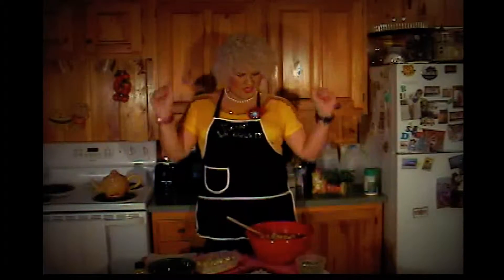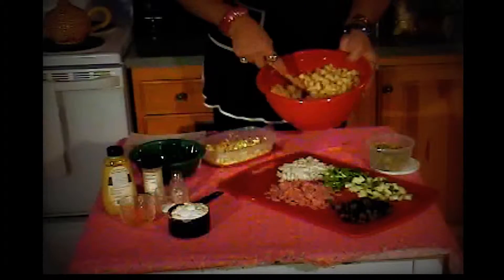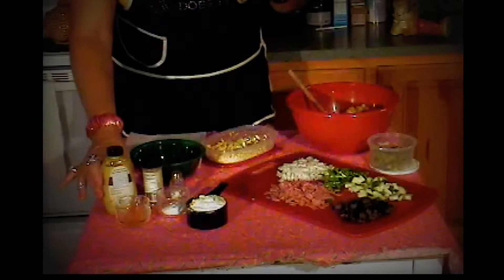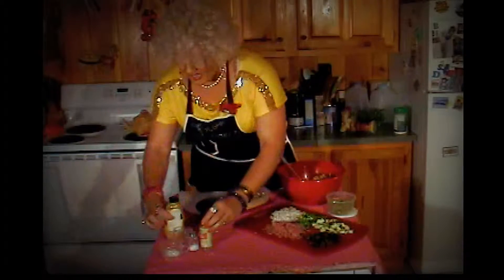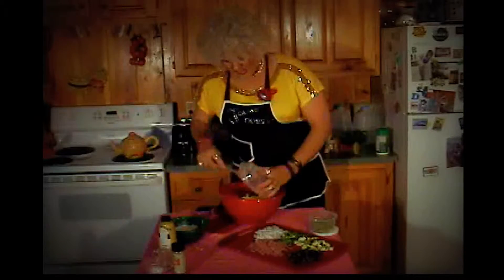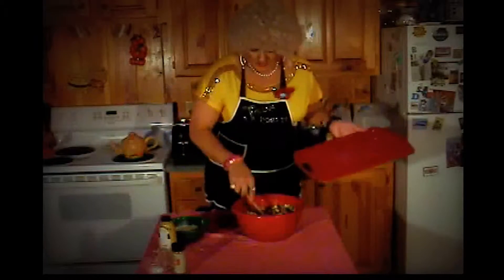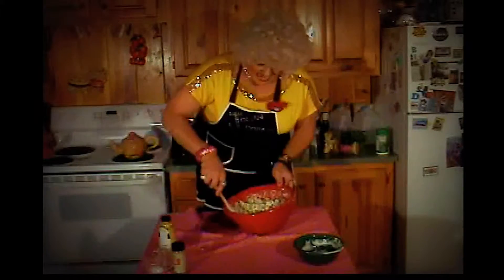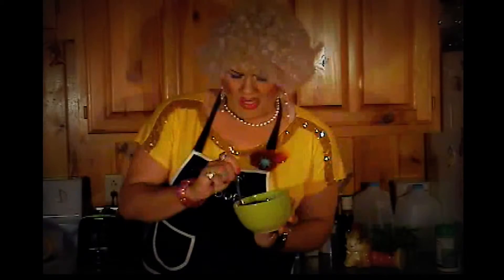Summer Salami and Vegetable Pasta Salad Recipe - Jolean Does it!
'Jolean Does it!' starring Jolean Thorton. In this episode, Jolean is back in the kitchen making her very own version of Summer Salami and Vegetable Pasta Salad. She always has fun in the kitchen, and always has a hilarious story or dance or reactions to share.
This is a delicious recipe.
The ingredients you'll need are:
Cooked Pasta, Salami, Green Bell Pepper, White Onion, Cucumber, Cheese, Black Olives, Boiled Eggs, Mayonnaise, Spicy Mustard, Sugar, Cider Vinegar, Salt and Pepper, and any other ingredients and seasonings you want to add.
Thank you for all the views!!!
Become a "Joleaner" and FRIEND today on Facebook!
Plus, if you want to talk with Jolean, check out her daily blog!
Starring Chad Joseph Bishop.
'Jolean Does it!' Created by Chad Bishop and Lori Hall.
'Jolean Thorton' Created by Chad Joseph Bishop.
Written and Produced by Chad Bishop and Lori Hall
Filming and Video Editing by Chad Bishop
Filmed in Andover, Maine USA.